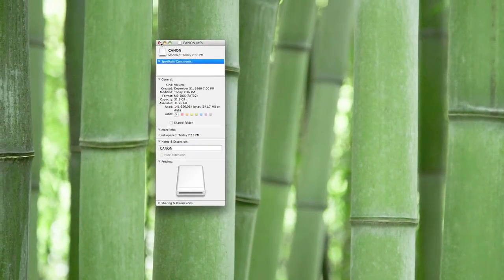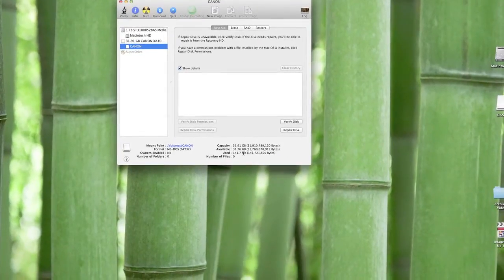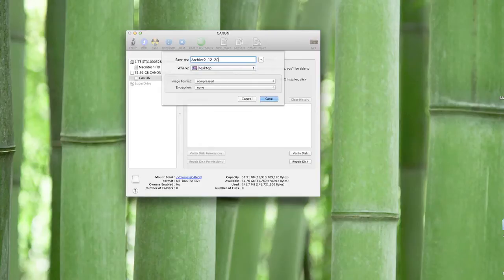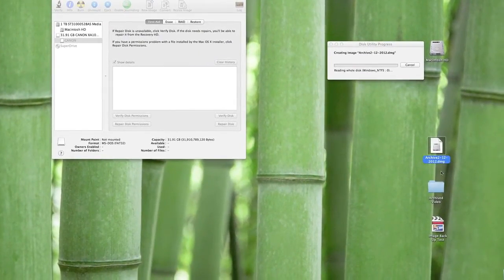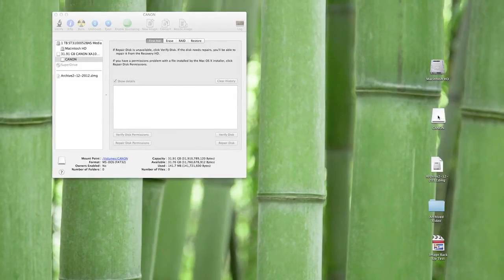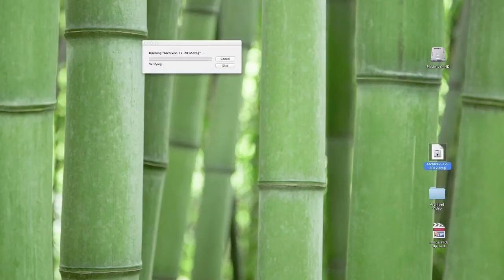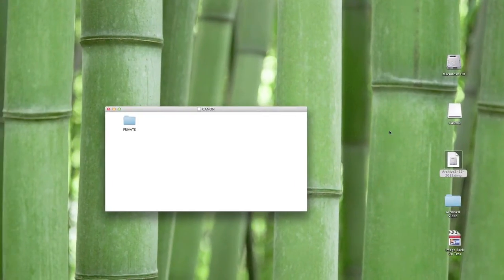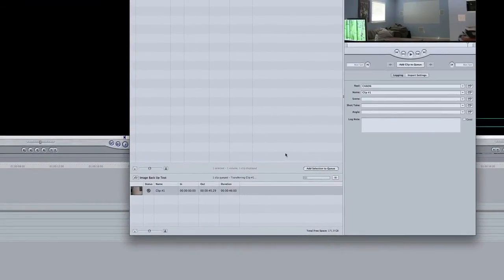Xa10 Archiving Video in OSX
Tutorial for creating identical disk images of internal or secure digital drives in the Canon XA-10. This archives the footage at around 1/6 the size of video transferred to Apple ProRes